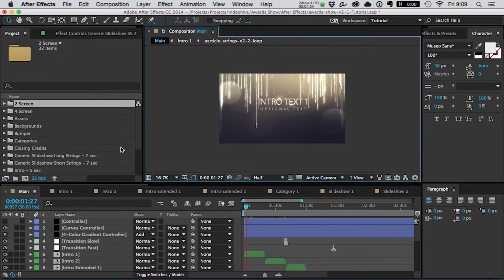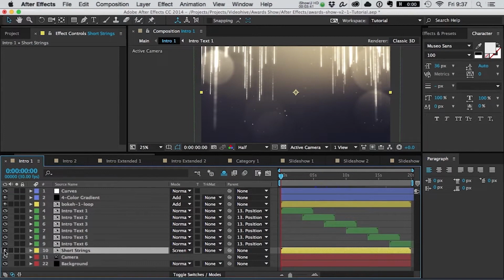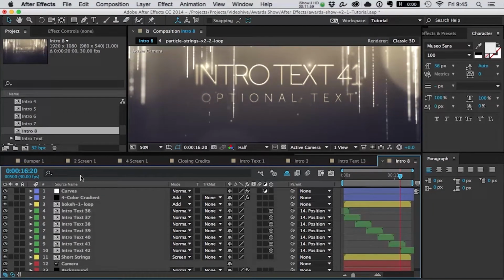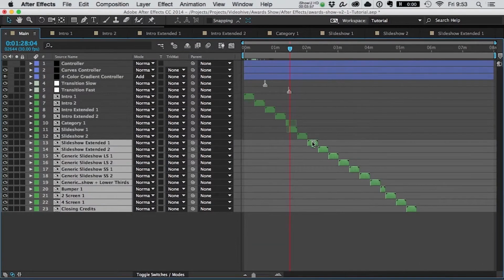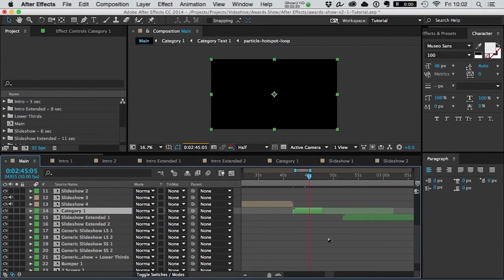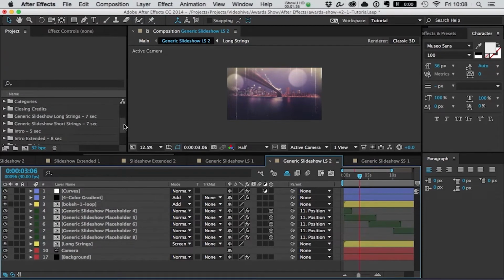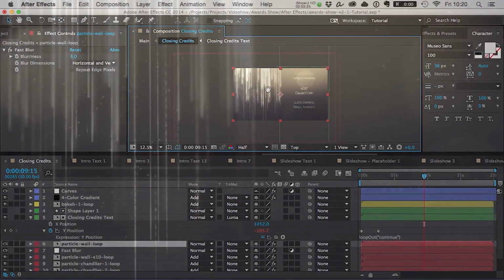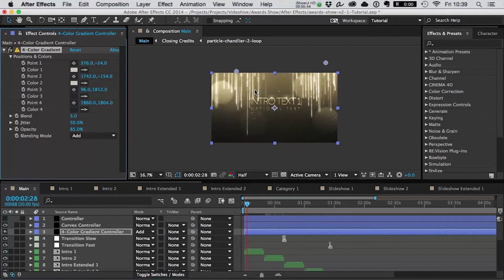Awards Show | After Effects | Video Tutorial